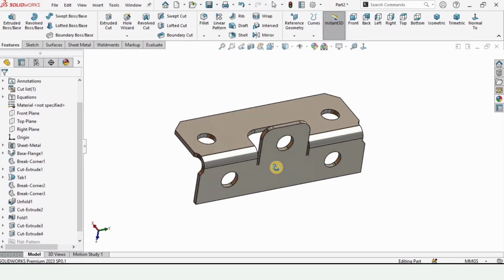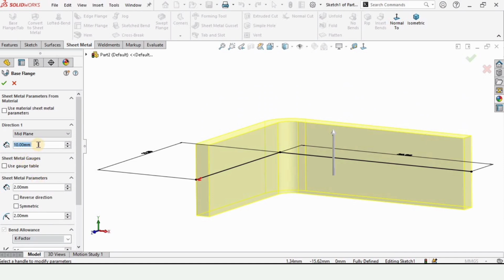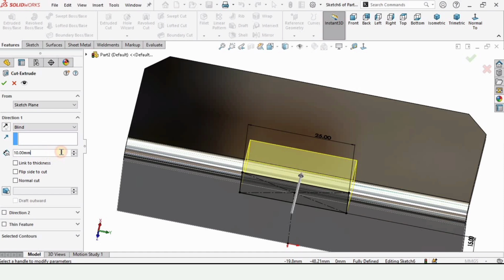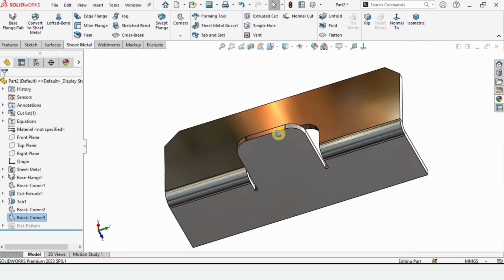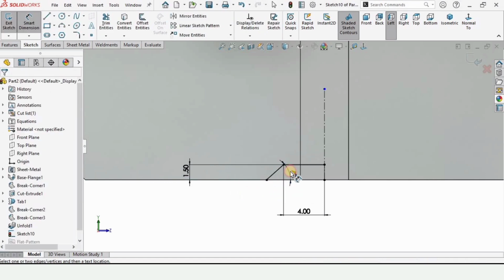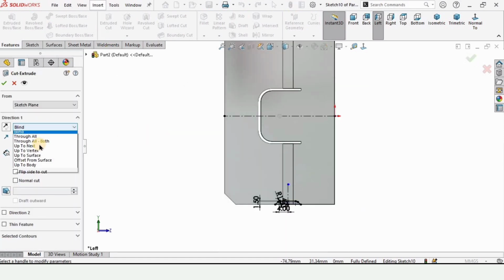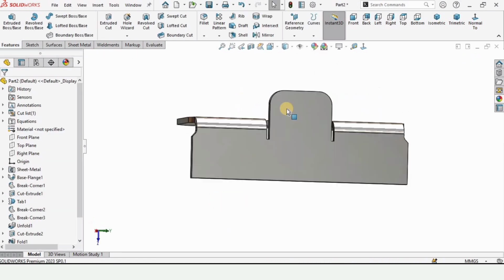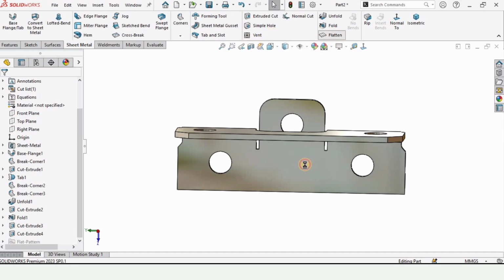Sheet Metal Tutorial in SOLIDWORKS | Robo CAD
This sheet metal Tutorial in solidworks is about how to model parts using different sheet metal tools available in solidworks software. we have modeled the part, then for editing it we have unfolded it by using the "Unfold" tool in solidworks. We made few changes in our part file. Then we have folded the part again by using the "fold" tool in solidworks. Then we have cut few holes in the part and finally we have flattened the part by using the "Flatten" tool in solidworks.